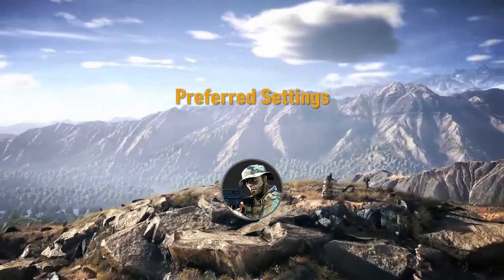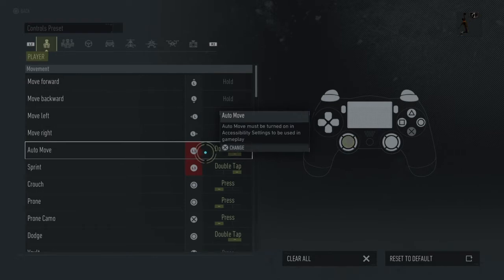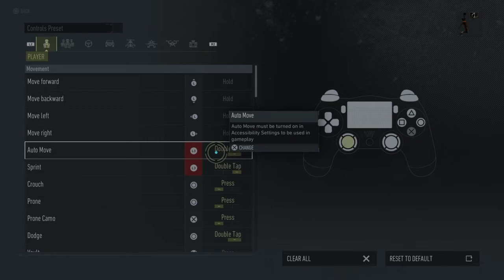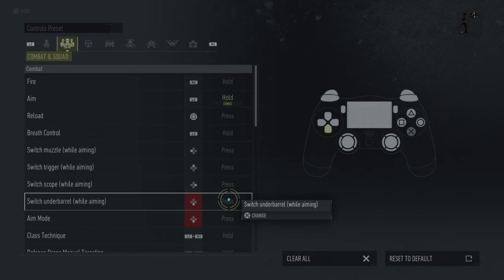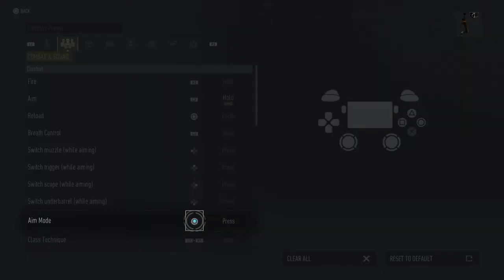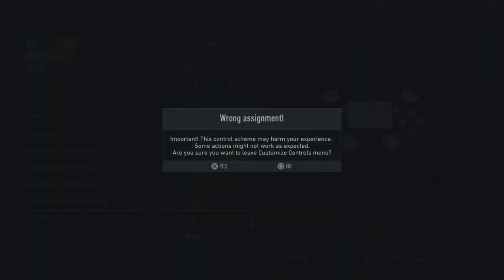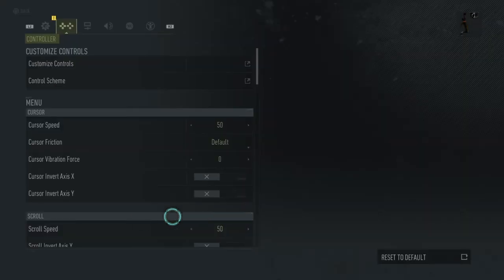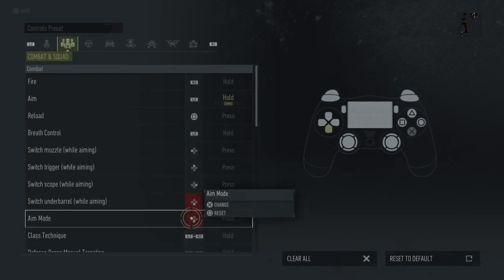Ghost Recon Breakpoint PVP Preferred Settings For Optimum Success.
In this video I go over the controller setting that I use that afford me a bit of success in the PVP arena.